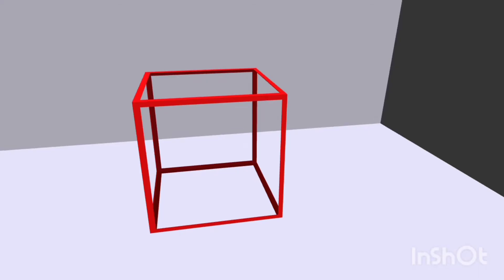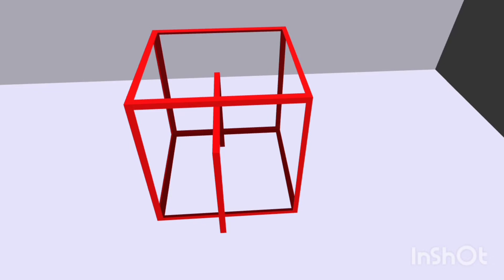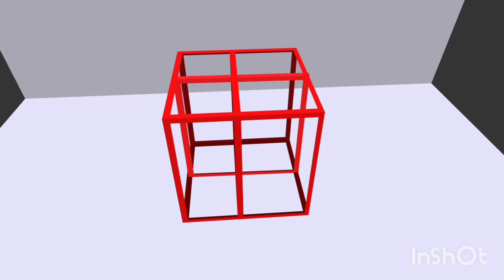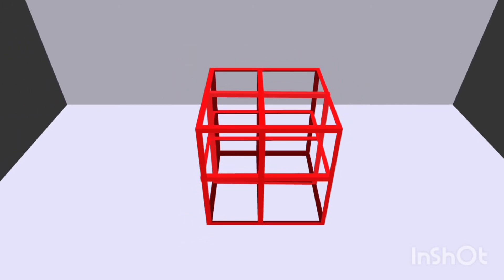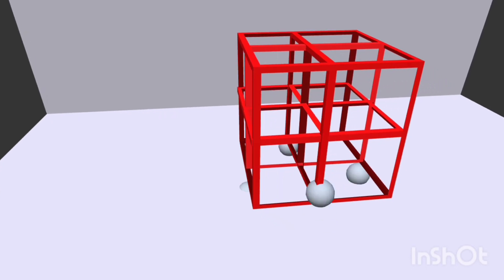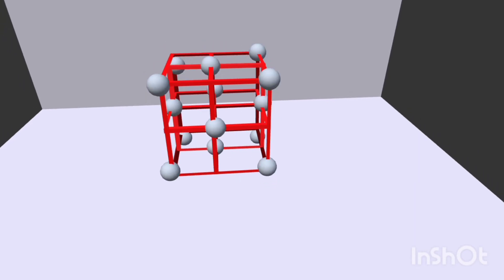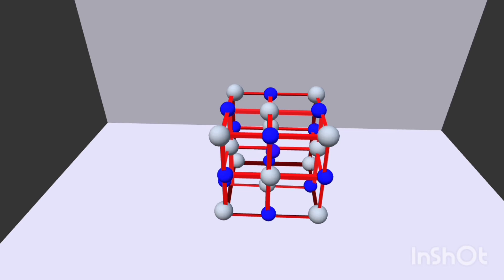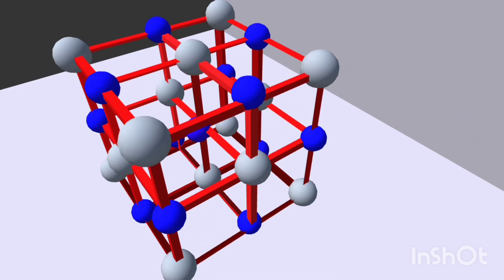Animation of How to draw crystal structure of sodium chloride, liquid and solid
crystal structure of sodium chloride, face centred cube. Crystallography. Crystal system